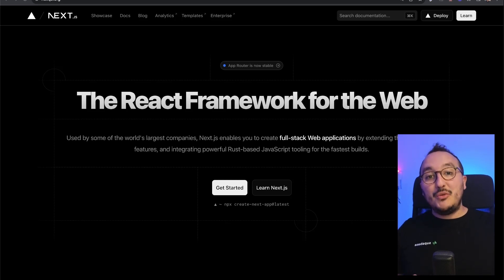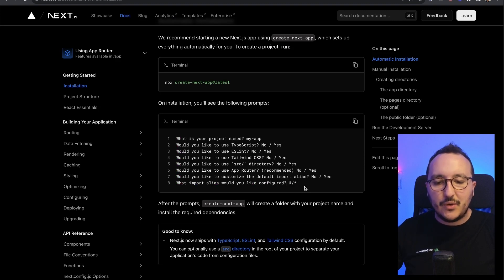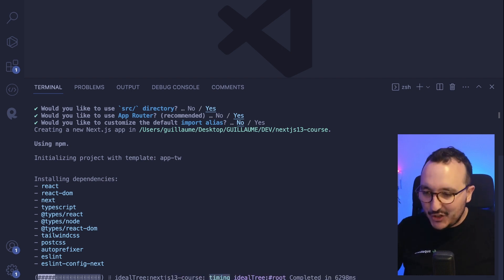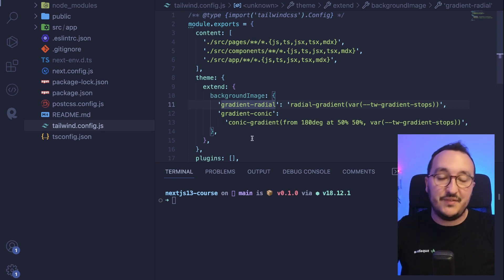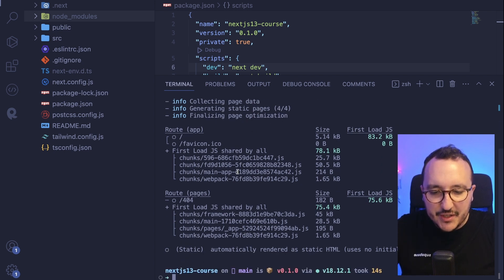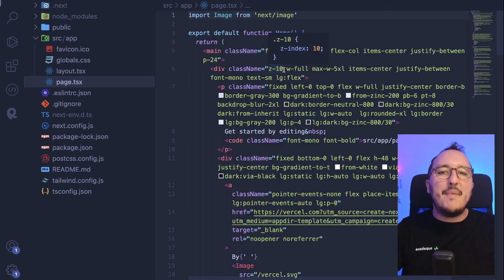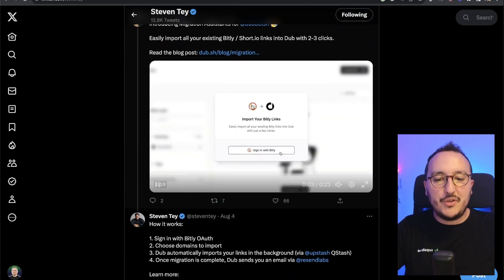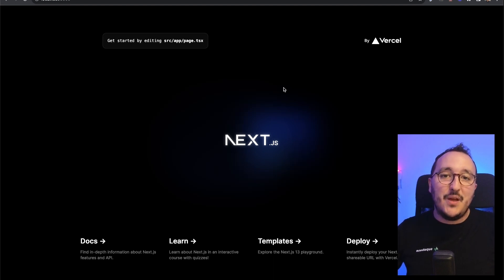Create an app with Next.js 14 — Course part 1